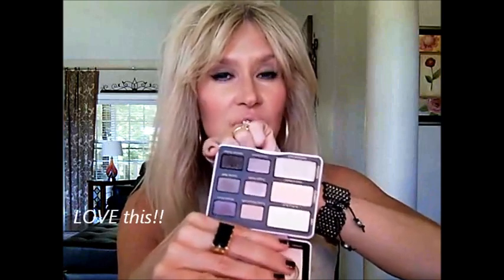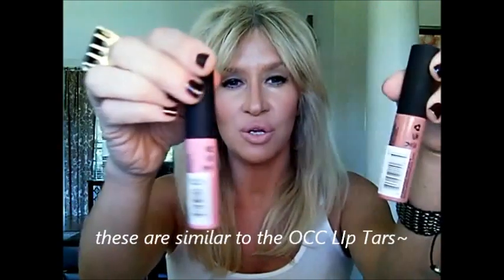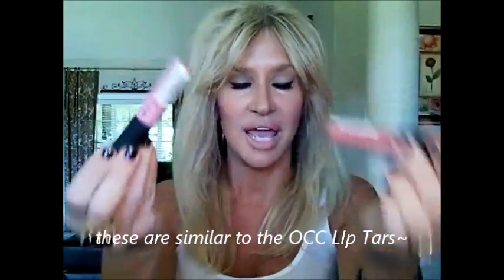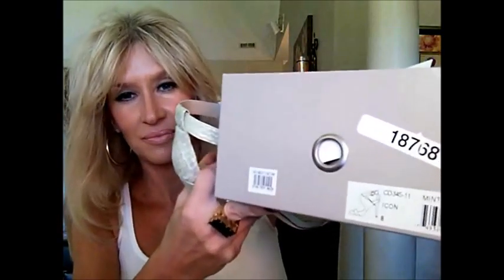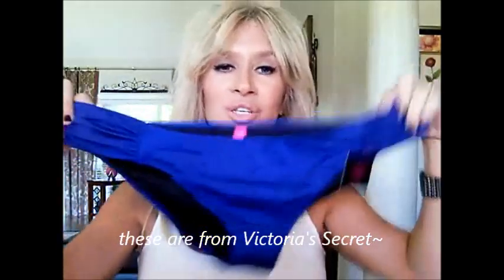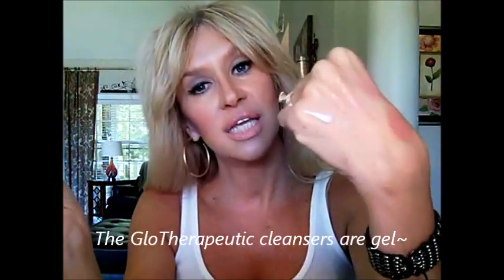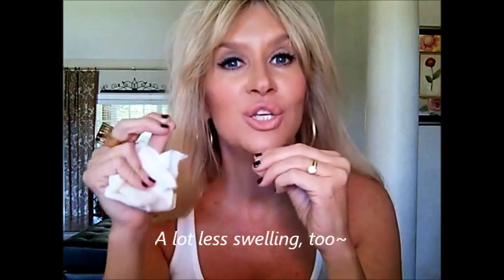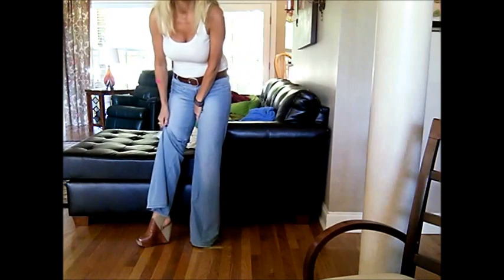Friday Haul~ Chanel VS Charles David Shiseido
Happy Friday!  Have a wonderful weekend!  Love~ Lisa

Today I am Wearing: Rachel K CC Cream Fair/Classic, MUFE HD 128, Cargo Blu_Ray Powder 30 Medium, Mac Tantone/Contour, Illamasqua Lover/Lorac Exposed, Benefit FakeUp Medium, DermaBlend Trans Powder in the T-Zone   Eyes: Too Faced Boudoir Palette, E Arden Smokey Black/Maybelline Ultra Liner, Ardell 120S Lashes, Mac Stone for Brows/Clear Anastasia Brow Gel   Lips: Mac Oak, Revlon Soft Nude/Shiseido Topaz   Nails: Clinique Black Honey   Fragrance: Bond No9 Scent of Peace